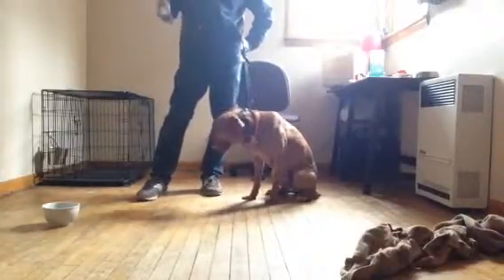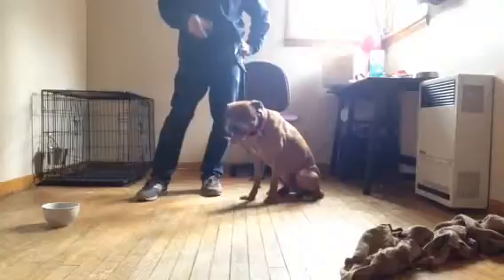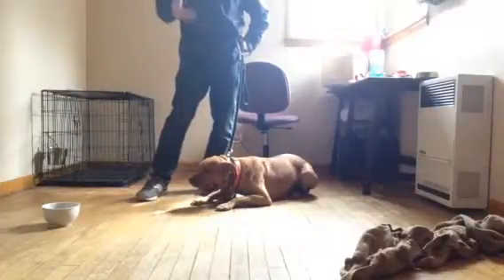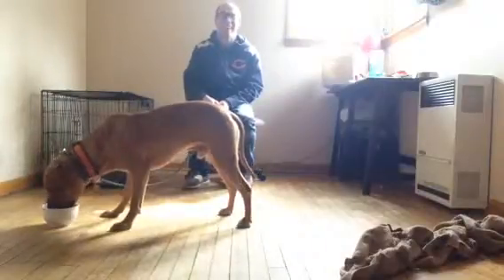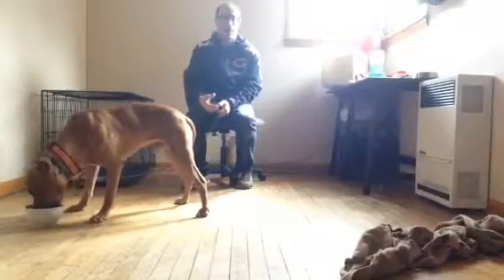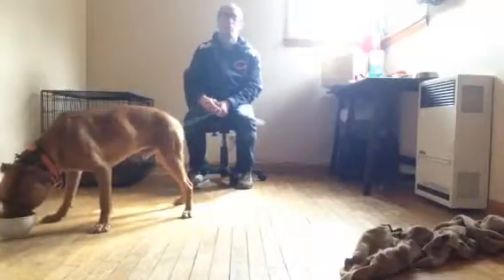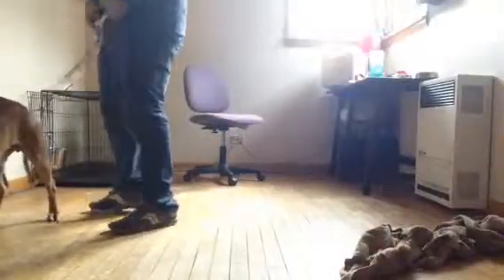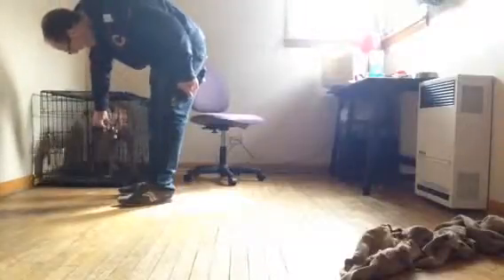Your boy doing so good:)